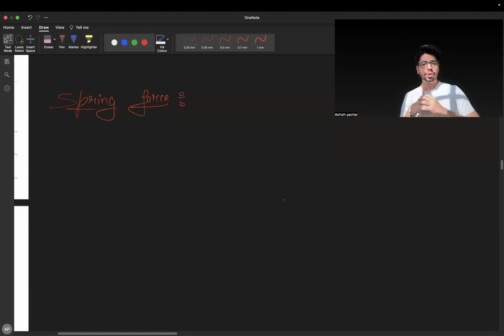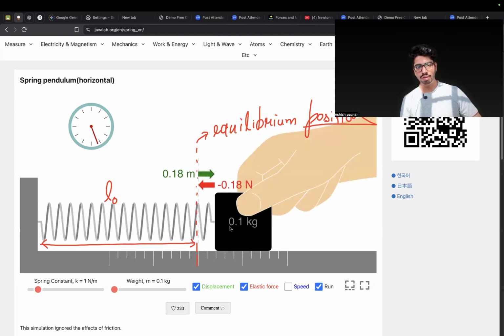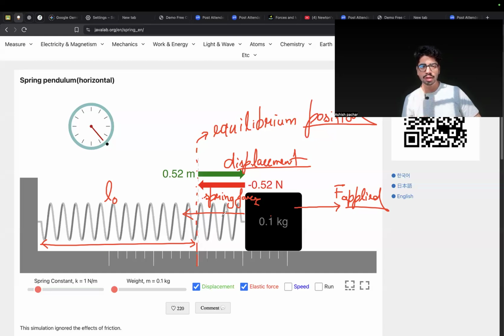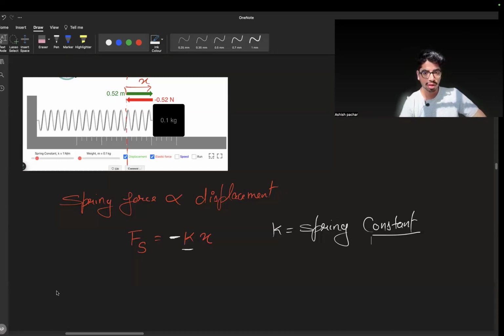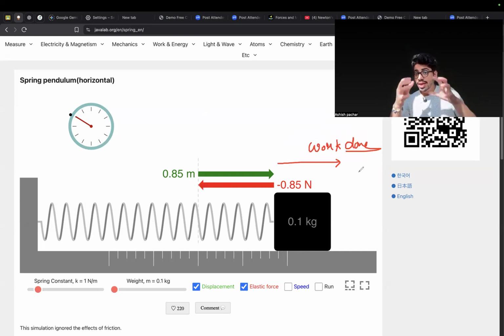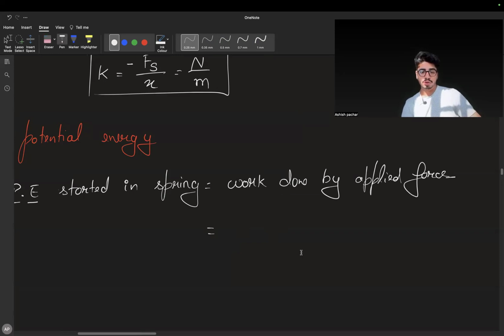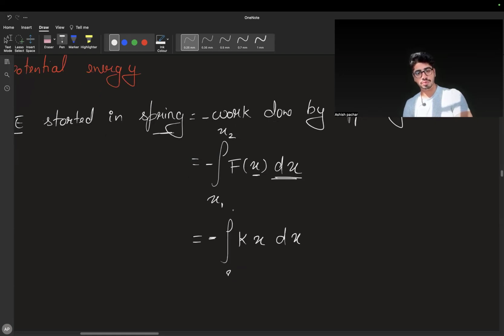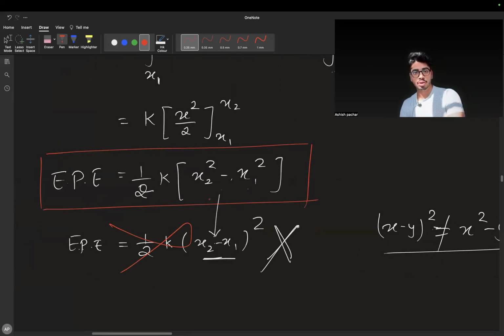AP Physics Review: Spring Force, Work, and Elastic Energy (½kx²)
AP Physics | Spring Force and Energy Stored in a Spring

Overview
Ready to master springs for AP Physics? In this video, Ashish walks you step by step through spring force (Hooke’s law) and elastic potential energy so you can solve any F = kx or U = 1/2 kx^2 problem with confidence. We cover direction of force, equilibrium, work–energy with integrals, area under F–x graphs, and the most common AP mistakes to avoid. 💡📈

1. Hooke’s Law: how and why F = kx
2. Restoring force direction and sign conventions
3. Spring constant k: units, measuring k, and interpreting slope on F–x graphs
4. Work done by or on a spring and when signs flip
5. Deriving U = 1/2 kx^2 from W = ∫F dx
6. Using area under F–x graphs as energy
7. Equilibrium and choosing reference levels for energy
8. AP-style tips for setups with gravity, two springs, and ramps

Chapters
00:00 Welcome and learning goals 🎯
00:40 Hooke’s law F = kx: intuition and definitions
02:15 Restoring force direction and sign conventions
04:05 Spring constant k: units, how to measure, F–x slope
06:10 From work to energy: ∫ kx dx → 1/2 kx^2
07:50 Triangle area under F–x = stored energy
09:00 Equilibrium and zero-energy reference
10:00 Common AP mistakes and how to avoid them
12:00 Exam-style examples: compress, stretch, mixed systems
15:00 Quick lab plan: measuring k from data
17:00 FRQ strategy: justify, graph, units, and checks
18:30 Recap and practice problems

Hooke’s law: Fspring = −kx (direction opposite displacement)
Magnitude often quoted as F = kx
Elastic potential energy: U = 1/2 kx^2
Work–energy link: ΔU = −Wby spring and Won spring = +ΔU
Graph method: Energy stored = area under F–x from 0 to x = 1/2 kx^2

Common AP pitfalls to avoid

1. Dropping the minus sign in F = −kx when discussing direction
2. Using kx instead of 1/2 kx^2 for energy
3. Mixing up “work by” vs “work on” the spring
4. Forgetting units: N for force, N/m for k, J for energy
5. Using Δx as (xf − xi) directly in energy without computing final minus initial energies

Quick derivation (why 1/2 kx^2)
Start with F = kx (magnitude). Work to stretch from 0 to x: W = ∫0→x kx dx = 1/2 kx^2. This equals the elastic potential energy stored in the spring. Simple triangle area under the F–x line gives the same result.

Mini practice (try these after the video)

1. A 300 N/m spring is stretched 0.08 m. Find U. Then find work done by you.
2. A spring stores 0.45 J at x = 0.10 m. Find k.
3. Two springs in parallel with k1 = 200 N/m and k2 = 300 N/m are compressed 0.05 m. Find total energy stored.

AP Physics 1 and AP Physics C students who want a clean, mistake-free way to do spring problems fast and accurately. Teachers can use the chapters as a mini lesson plan. 🧠✅

Comment your score on the mini practice and I’ll reply with a solution outline. 🔔